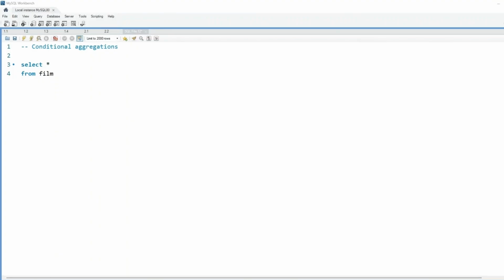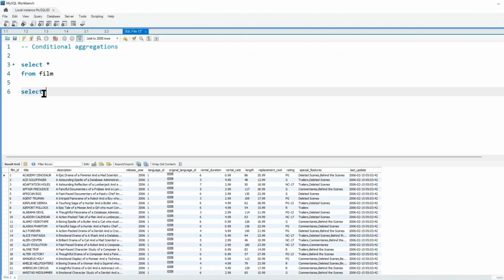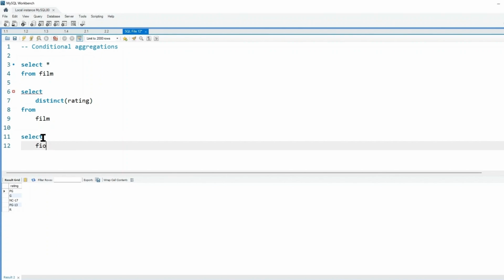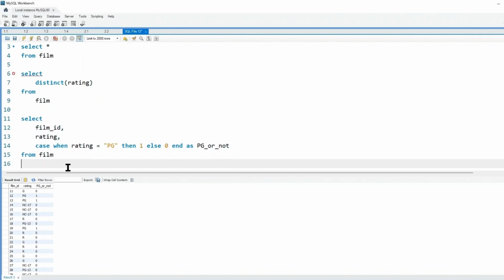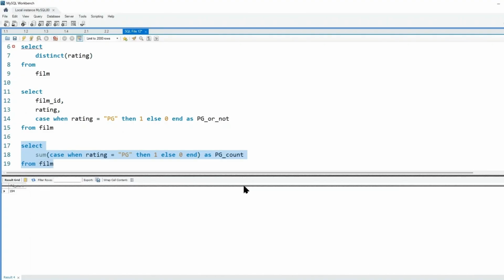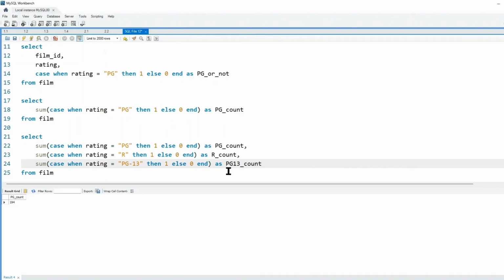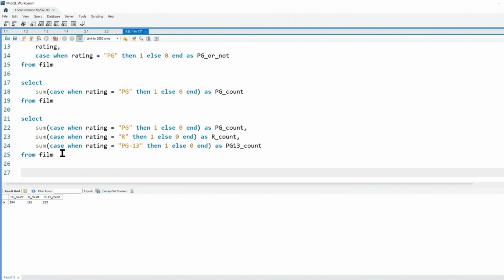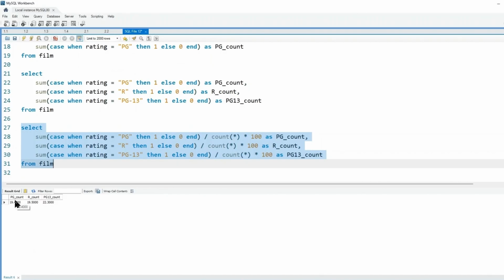Conditional Aggregation in SQL — Analyze Multiple Conditions in One Query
🎯 𝗔𝗿𝗲 𝘆𝗼𝘂 𝘀𝘁𝗶𝗹𝗹 𝘄𝗿𝗶𝘁𝗶𝗻𝗴 𝗺𝘂𝗹𝘁𝗶𝗽𝗹𝗲 𝗾𝘂𝗲𝗿𝗶𝗲𝘀 𝘁𝗼 𝗮𝗻𝗮𝗹𝘆𝘇𝗲 𝗱𝗶𝗳𝗳𝗲𝗿𝗲𝗻𝘁 𝗰𝗼𝗻𝗱𝗶𝘁𝗶𝗼𝗻𝘀?

There's a smarter way!

In this short 5-minute video, I talk about 𝘾𝙤𝙣𝙙𝙞𝙩𝙞𝙤𝙣𝙖𝙡 𝘼𝙜𝙜𝙧𝙚𝙜𝙖𝙩𝙞𝙤𝙣 𝙞𝙣 𝙎𝙌𝙇: a powerful trick that helps you summarize data based on multiple conditions in a single query.

I walk through a real example using a sample movie dataset, showing how you can:
✅ Count values based on conditions (like how many G vs PG-13 films)
✅ Replace repetitive queries with one clean, elegant solution

If you work with data, especially in analytics or reporting, this is one of those must-know techniques that can seriously level up your SQL skills.

Would love to hear what you think, and how you're using conditional aggregation in your own work and projects!